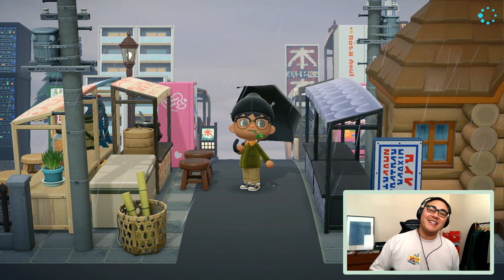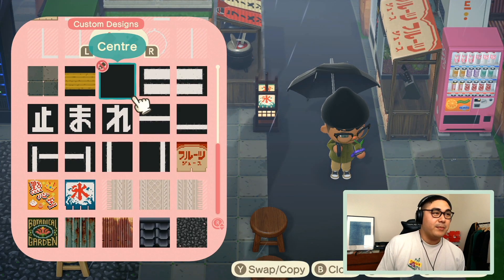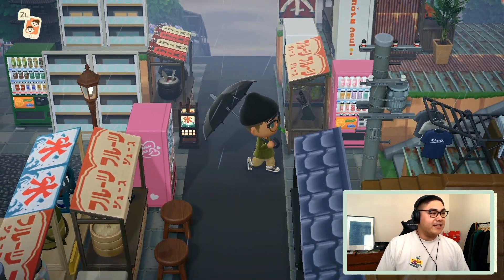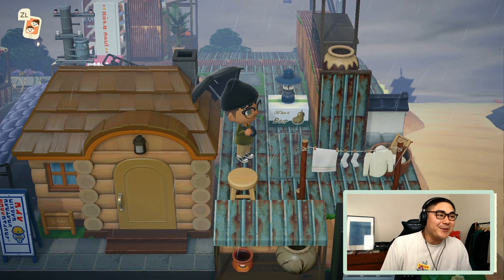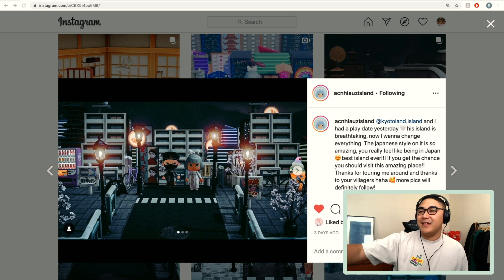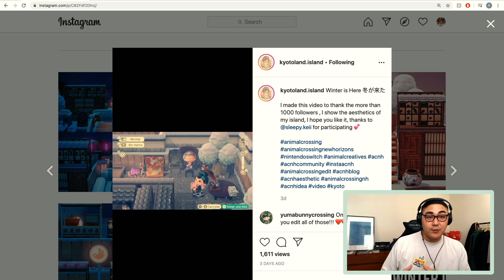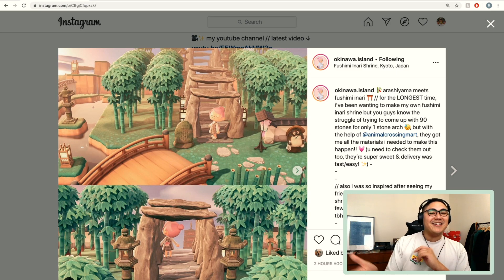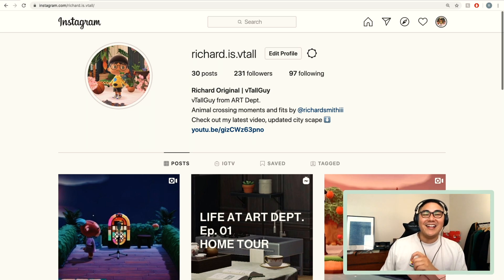Animal Crossing New Horizons Accounts That Inspire My Japanese Style Island + BEAU VILLAGER GIVEAWAY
There are plenty of other incredible creators I didn't mention so expect a follow up to this video in the fiuture. I'm also hosting a villager giveaway to celebrate 100 Subs and 200 follower on IG. Head over to my IG, for your chance to win the Lazy deer Beau!

If you’re new here, my name is Richard and I’m a full time creative human living in Columbus, OH with my wife and pup. I’m an independent filmmaker with a passion for gaming, sneakers, and fashion. Thanks so much for checking out my channel.

Codes:
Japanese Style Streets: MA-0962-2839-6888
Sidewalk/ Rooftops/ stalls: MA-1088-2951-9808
Glass windows for Simple Panel: MO-JDT8-B3PQ-8SH3
High Rises/ bar for Simple Panel: MA-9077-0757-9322
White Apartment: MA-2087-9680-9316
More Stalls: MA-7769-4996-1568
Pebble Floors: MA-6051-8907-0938